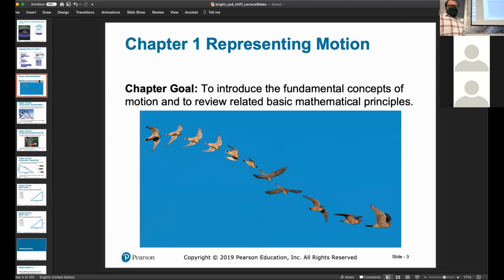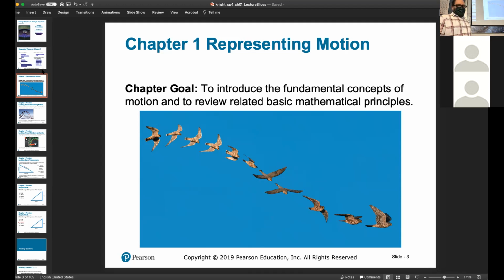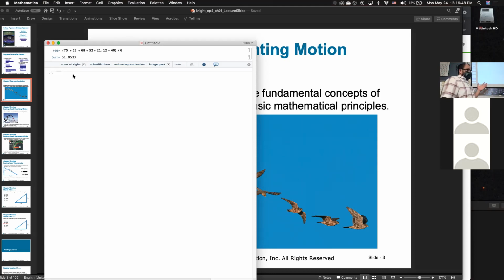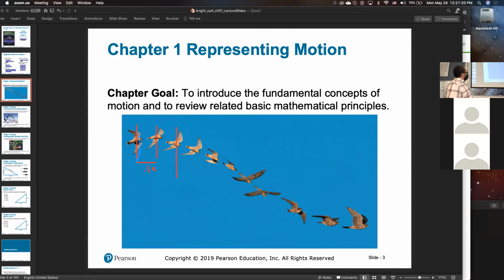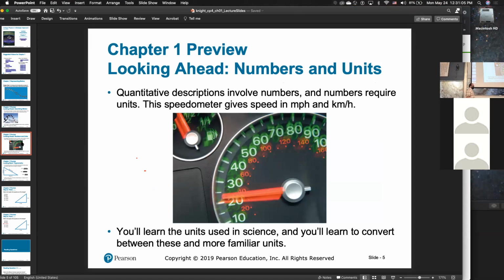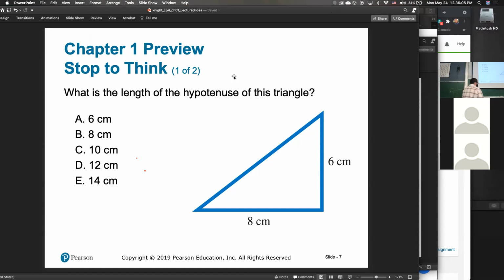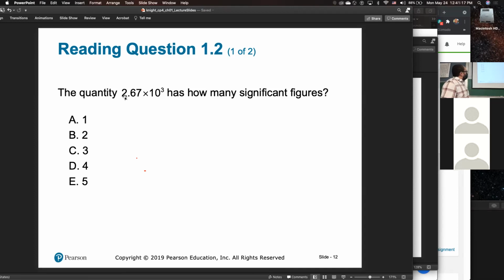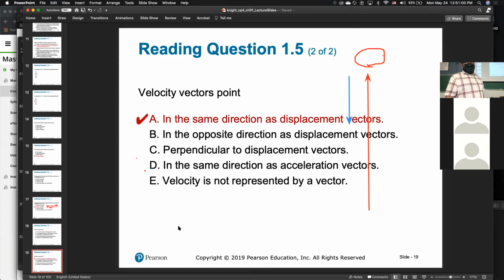Physics I Class Lecture Intro to Vectors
Today we talked about what a vector is and how to measure the height of objects using trigonometry. We also discussed the uncertainty in our measurements, and what significant figures mean.